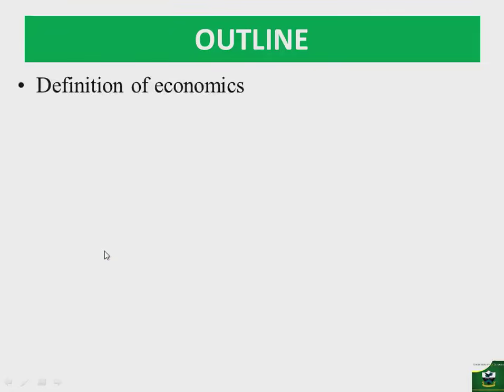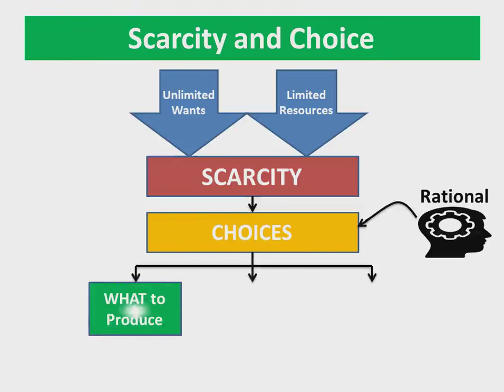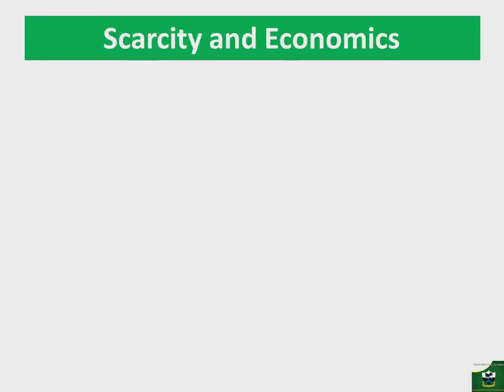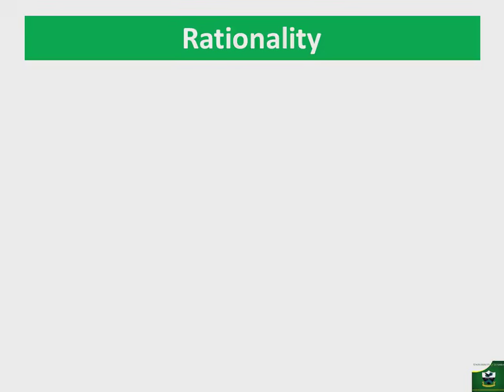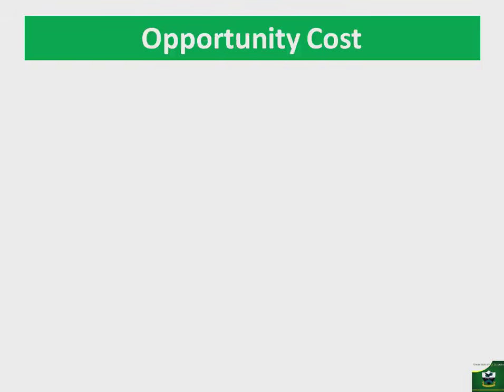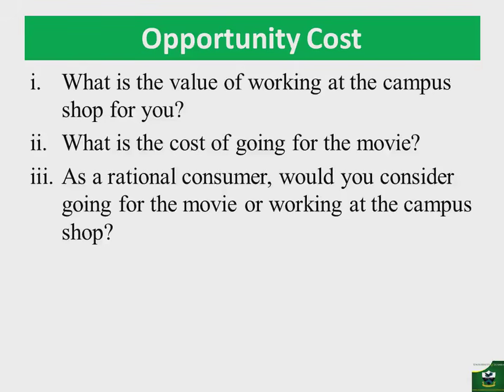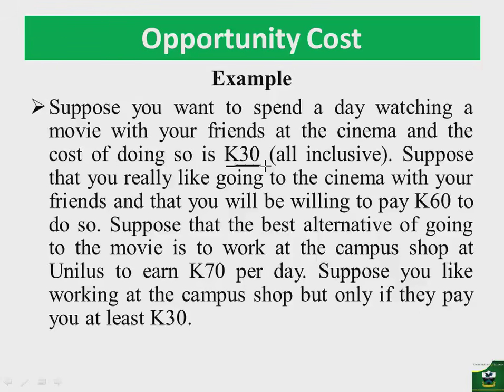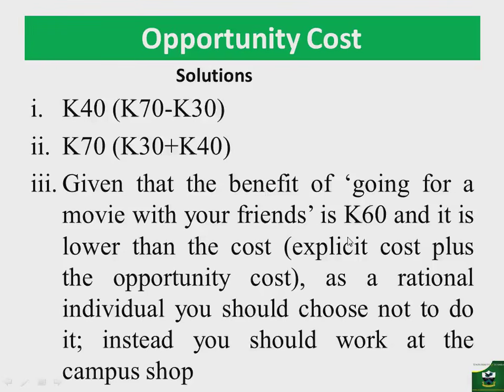Introduction to Economics Part 1